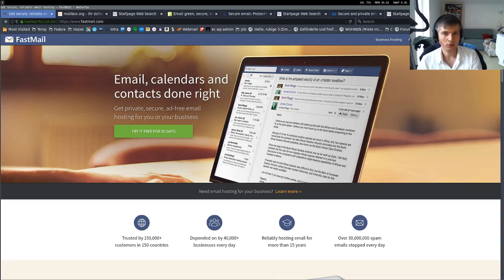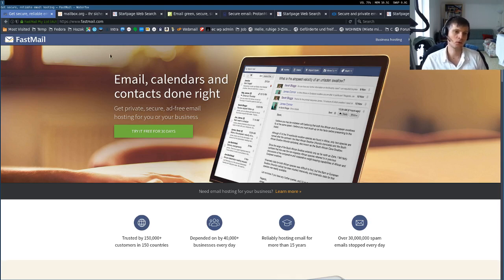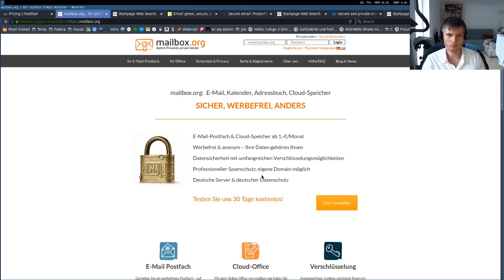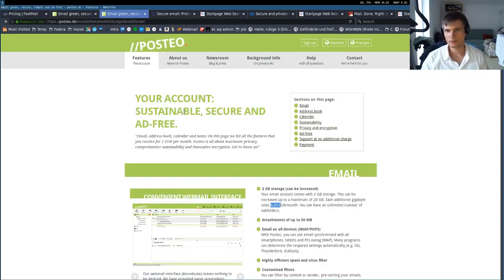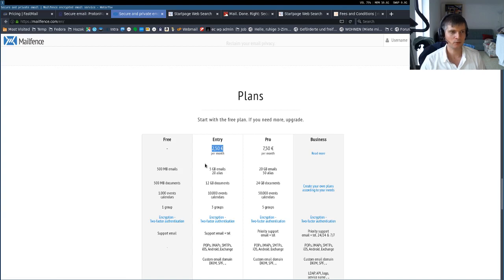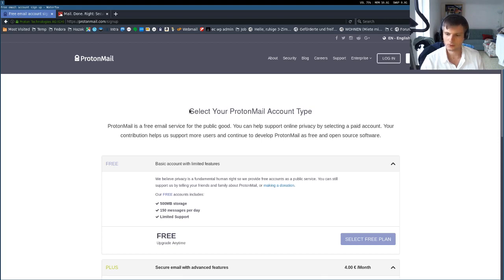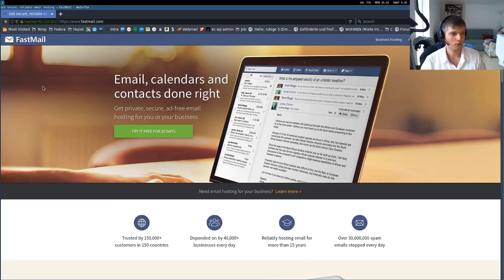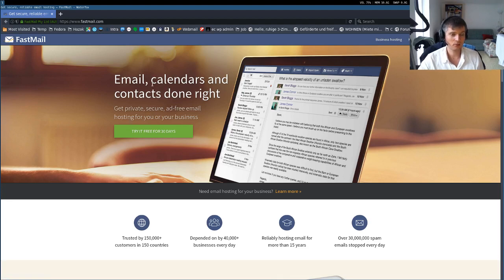Finding a privacy respecting email service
In this video I talk about my quest for a privacy respecting email service to replace Google mail. In the online world, your data is you yourself. Don't sell yourself to companies just to use free email. There are great options from 12 to 50 Euros a month. Be a customer, not the product!